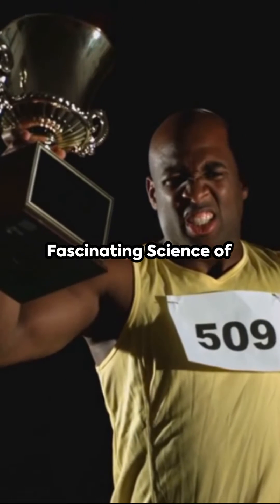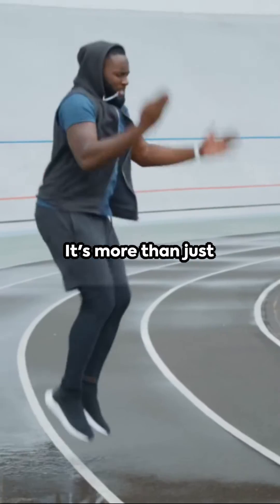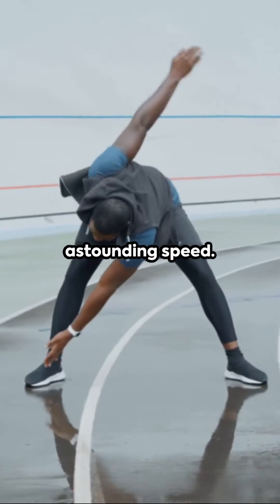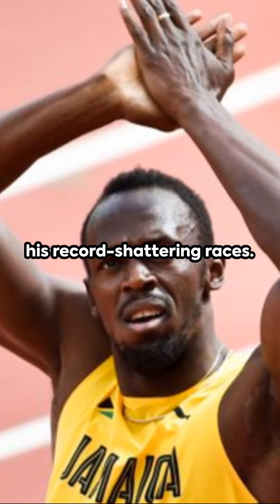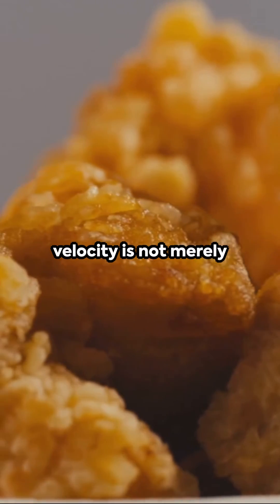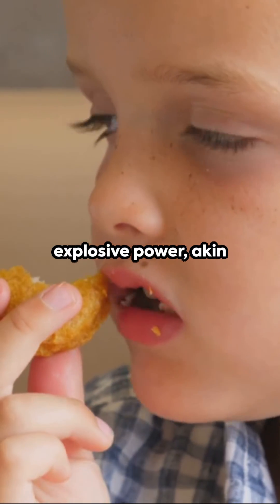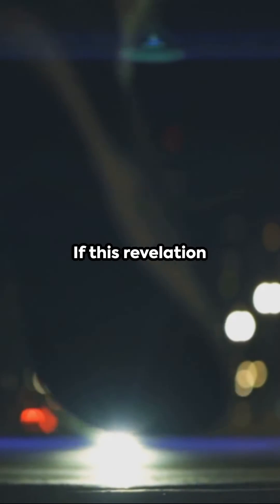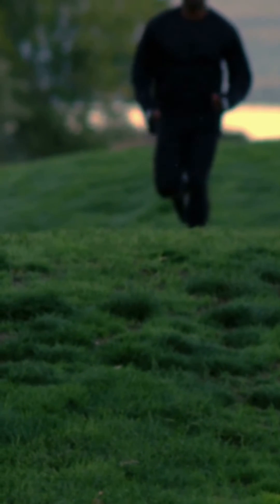The Fascinating Science of Usain Bolt's Speed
In this video, we delve into the incredible science behind Usain Bolt's astonishing speed and what makes him the fastest man on the planet. Bolt's record-breaking sprints have left the world in awe, and it's not just his athleticism but the science behind his performance that is truly fascinating.

🏃‍♂️ Explore the biomechanics and physiology that contribute to Bolt's speed
🔬 Learn about the role of muscle fibers, fast twitch vs. slow twitch, and sprinting mechanics
🌡️ Discover the impact of factors like temperature, altitude, and wind on sprinting performance
🧠 Gain insights into the mental strategies and mindset that set Bolt apart
🎥 Watch exclusive interviews and analysis from experts in the field

Join us on this scientific journey to understand what makes Usain Bolt the fastest human ever and how his accomplishments continue to inspire athletes worldwide.